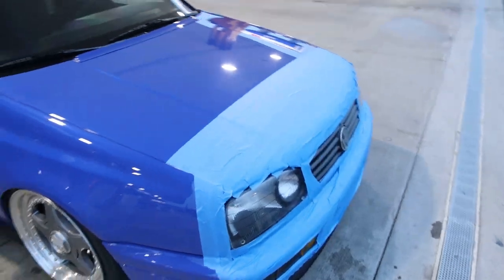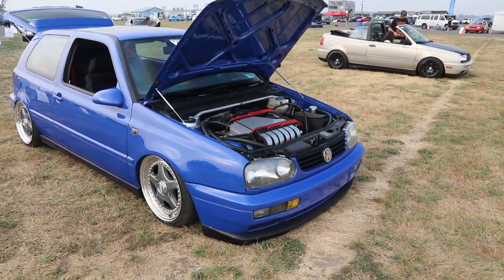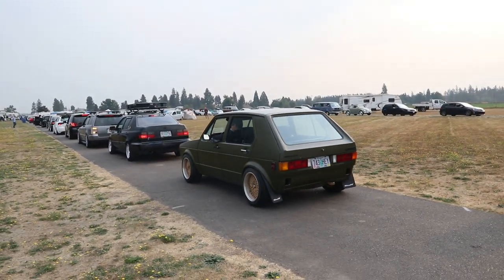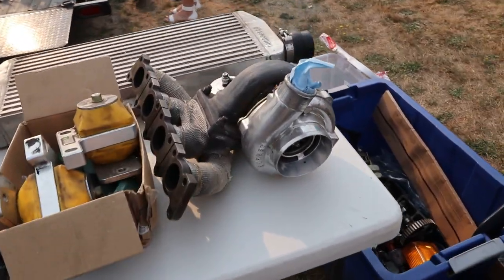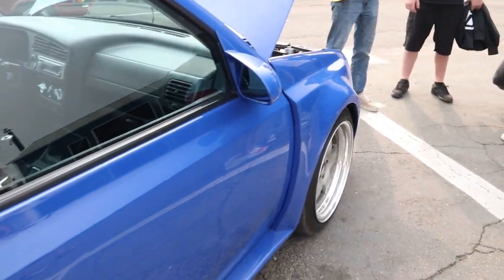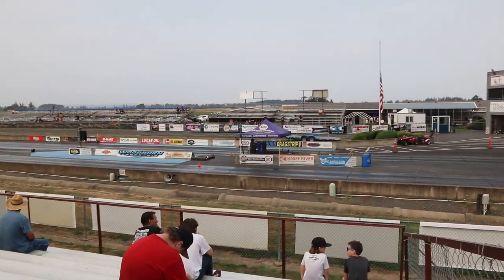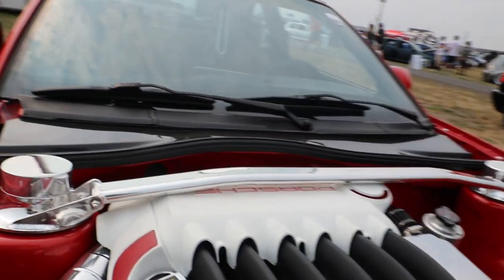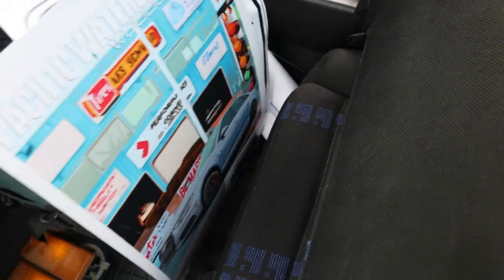My First Ever West Coast VW Show! ( Pacific Waterlands 2022 )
Havent been out to the west coast in over a decade and I gotta say ive been missing out! First west coast vw show in the books and ill definitely be back next year!